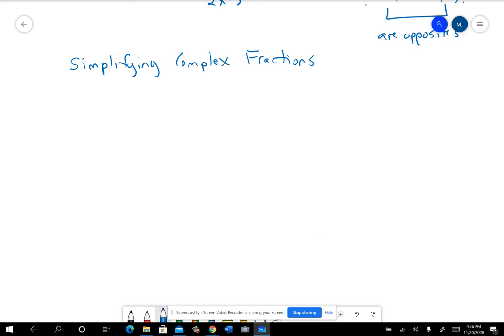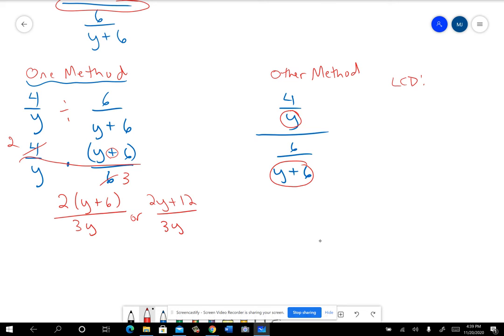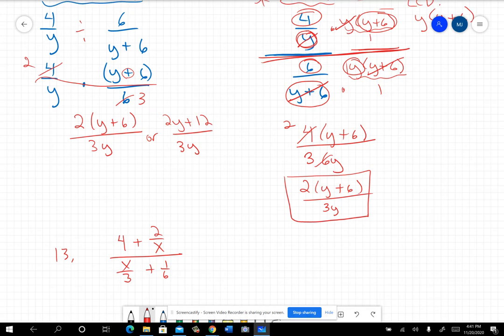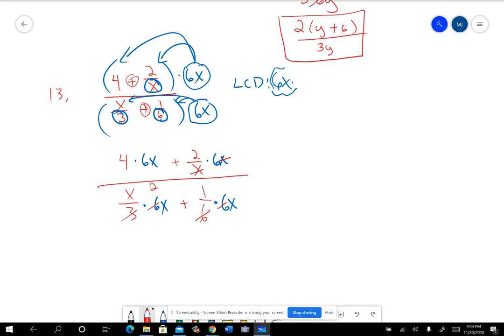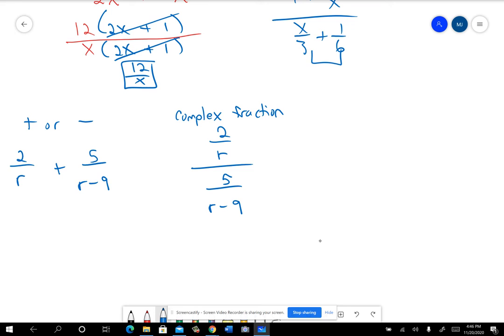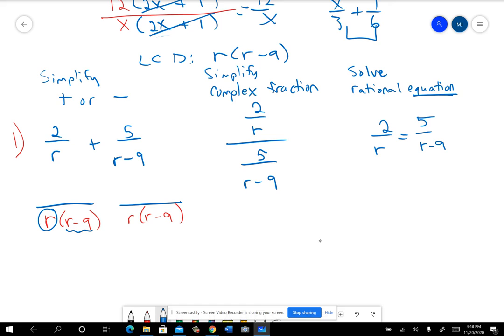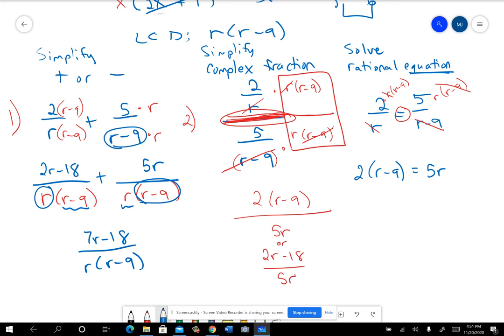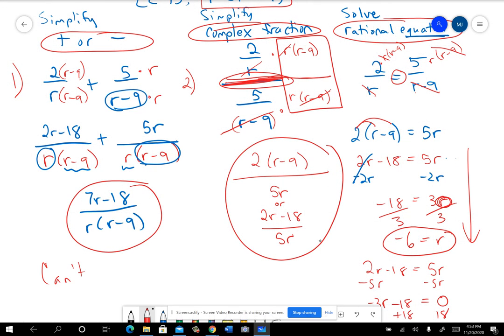More on Rationals - Complex Fractions and Summary - 12,13